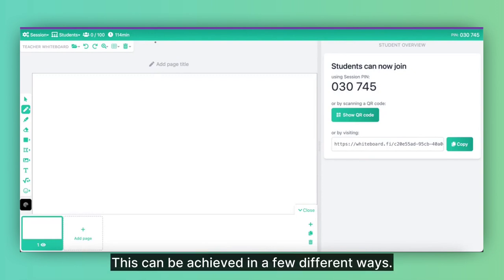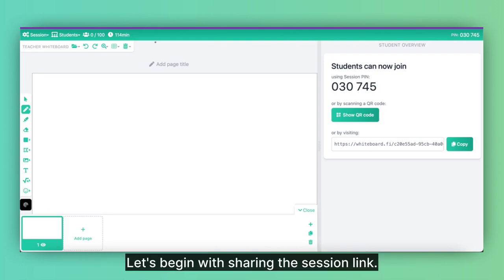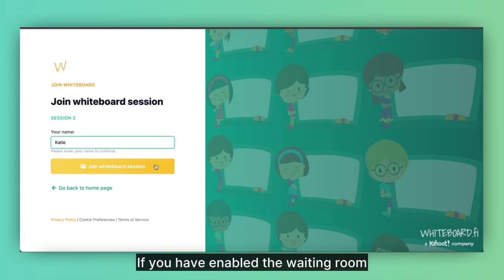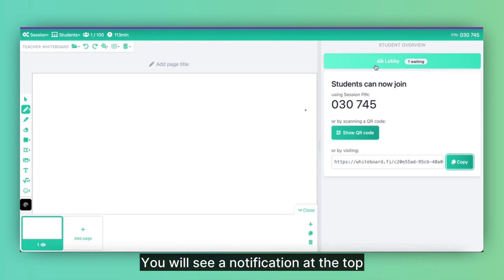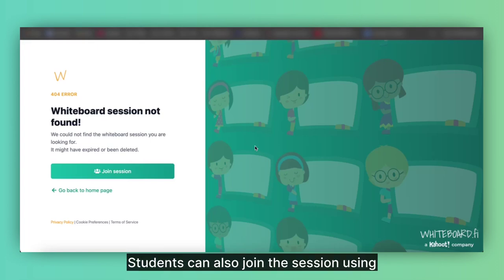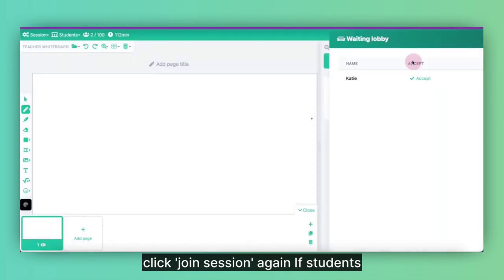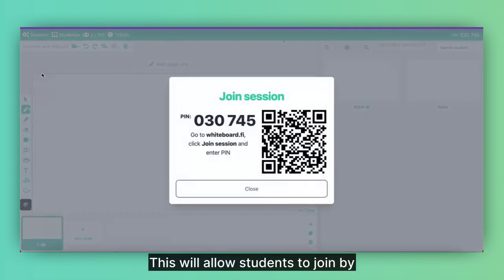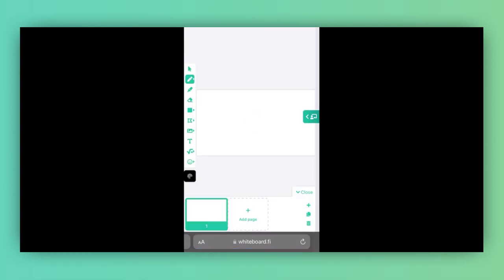How students can join your class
💚 Whiteboard.fi is an online whiteboard tool designed for teachers to engage students in real-time, allowing for interactive lessons, instant feedback, and collaborative learning from any device.

Next steps:
for guidance on joining a Whiteboard session.
to find more information, details, and insight on making learning awesome with Whiteboard.fi!.